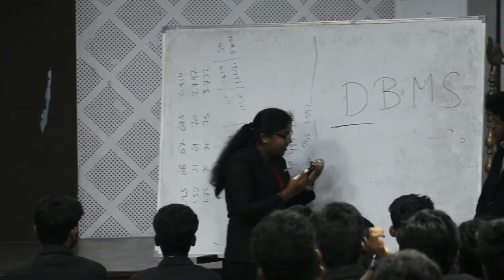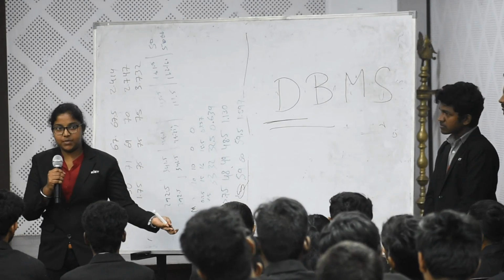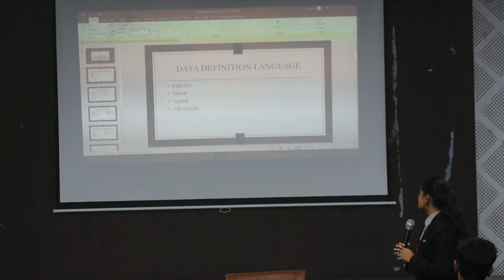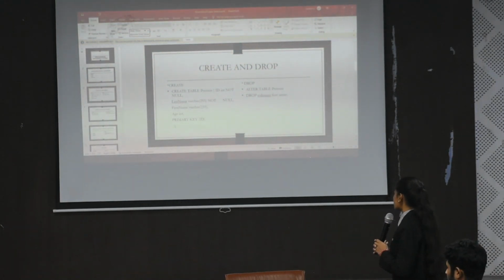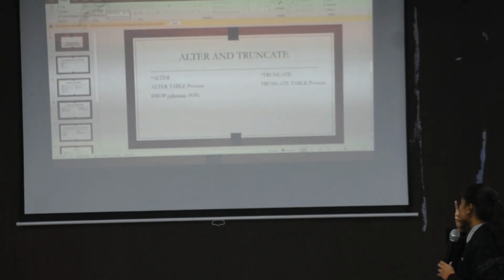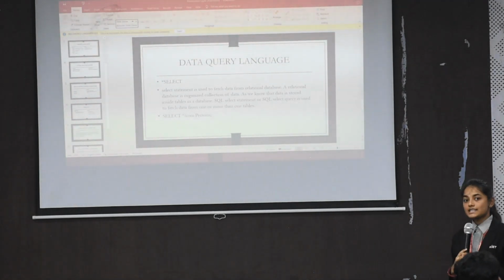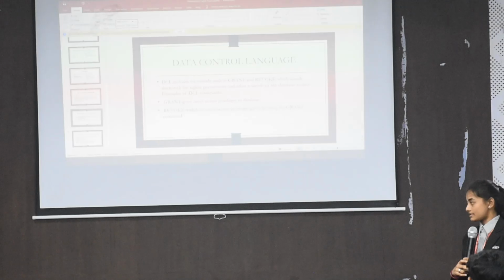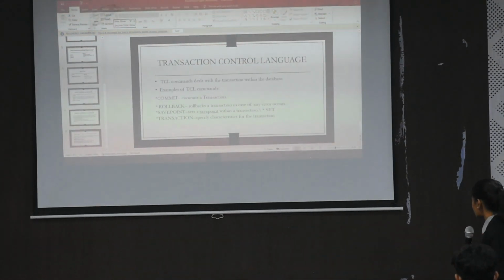Teach To Learn | DBMS